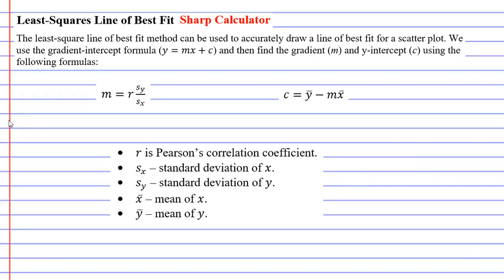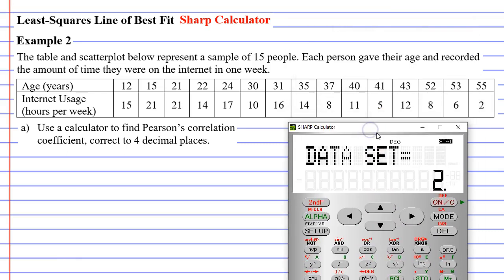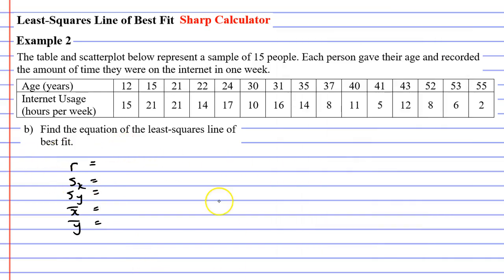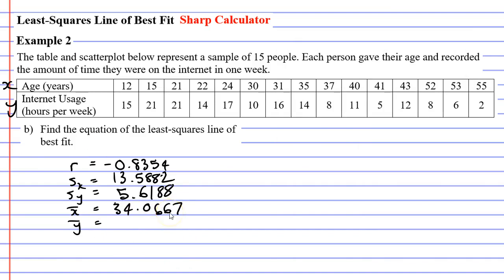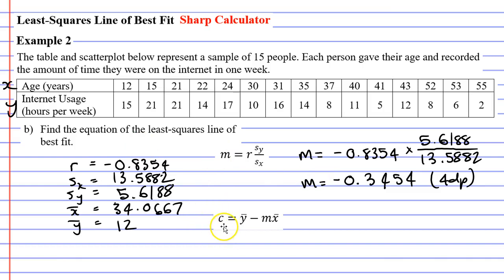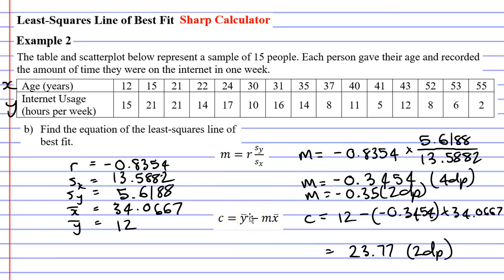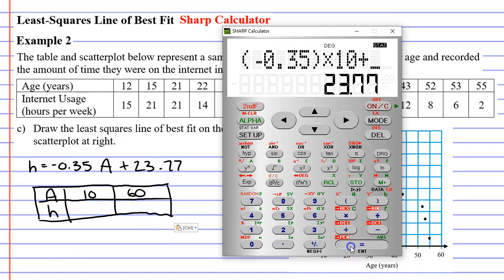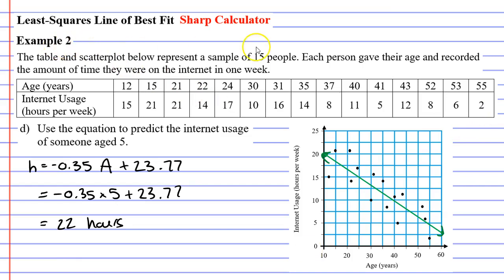6D Line of Best Fit (2 of 2) Sharp Calculator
Completes an example where we calculate the least squares line of best fit using a Sharp calculator. With this equation we make a prediction. This prediction is an example of extrapolation.